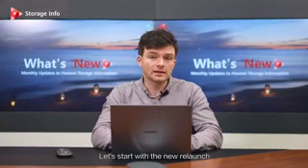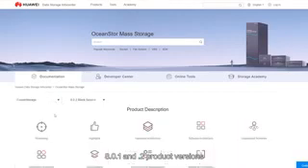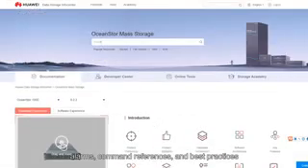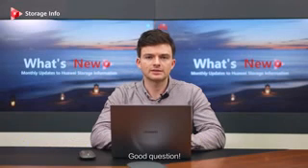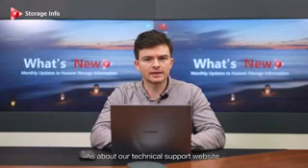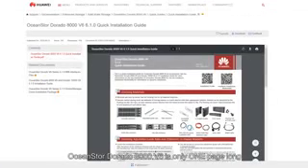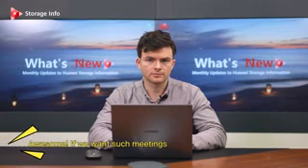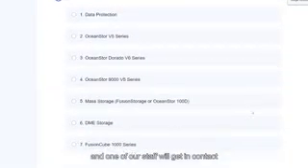HUAWEI storage Information - What is New (Episode 1)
huawei storage Information Oceastor documentation huawei huawei storage what is the latest huawei storage documentation latest update of Huawei storage products